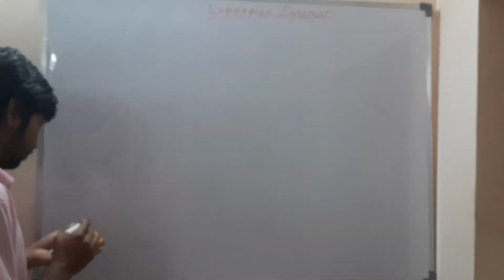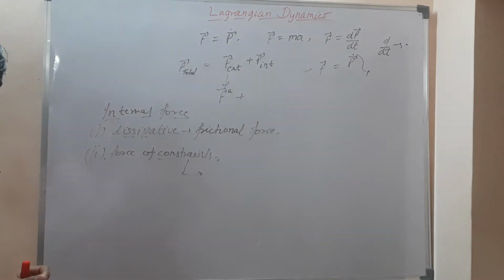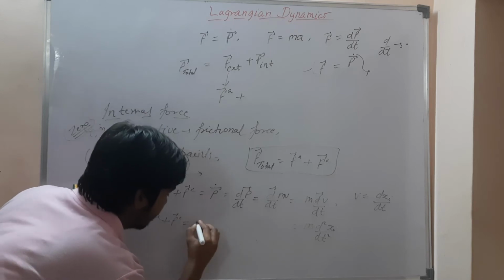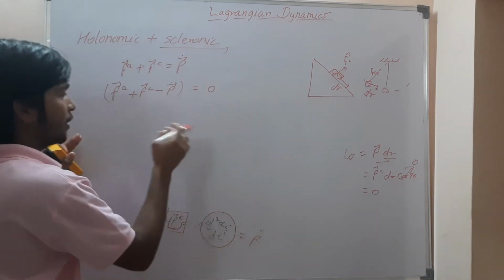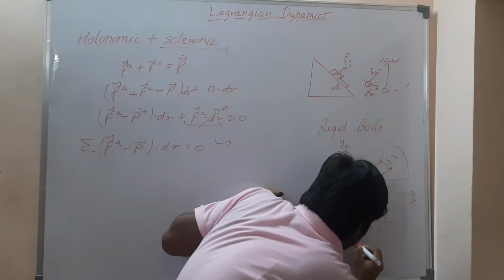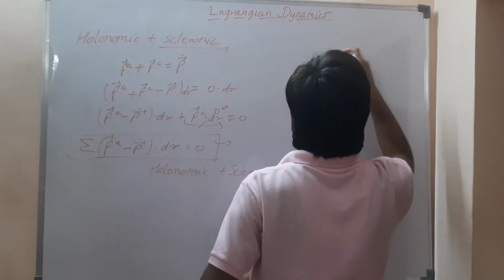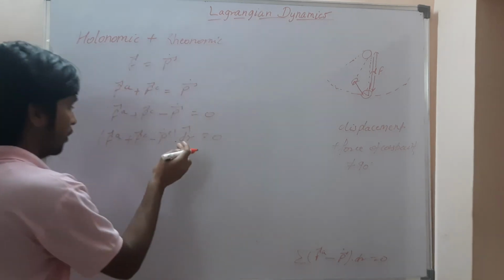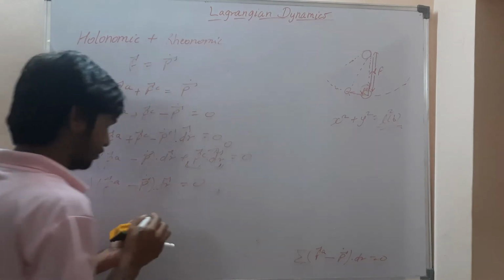Equation for holonomic and Scleronomic system under constraint motion | Lagrangian Dynamics Lec 06